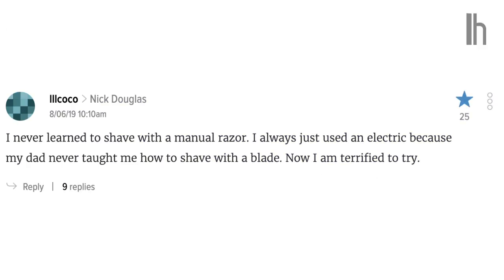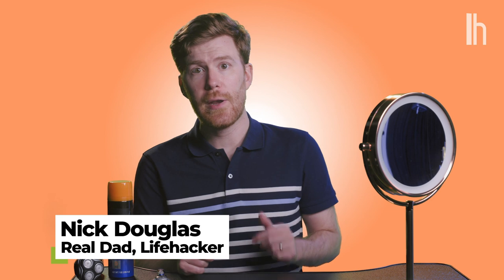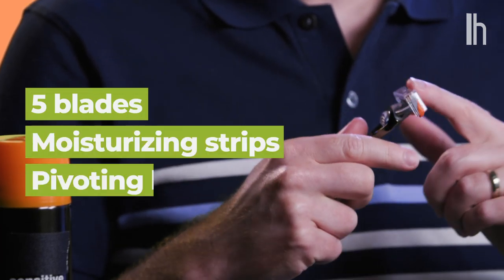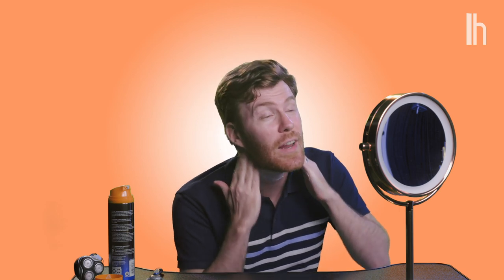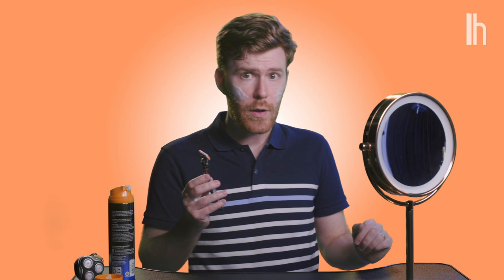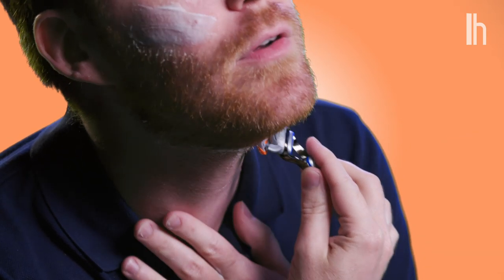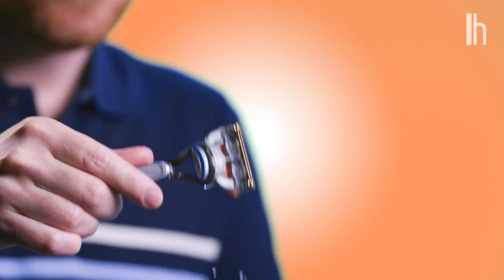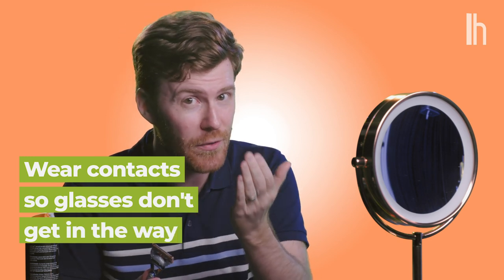How to Shave with a Manual Razor if You're Too Scared to Try | Basic Life Skills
Maybe you have an electric shaver. Maybe your dad never taught you how. Now you can grow a beard, but are afraid to take a sharp blade up to your face. This is your basic guide to shaving with a manual razor.